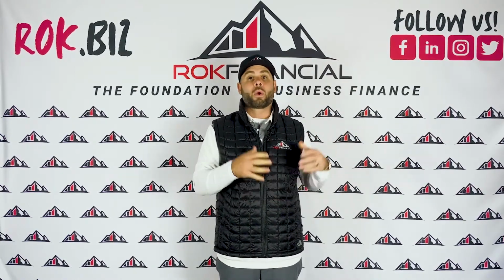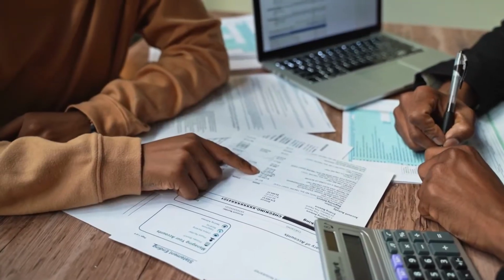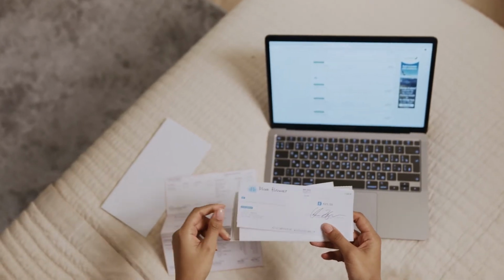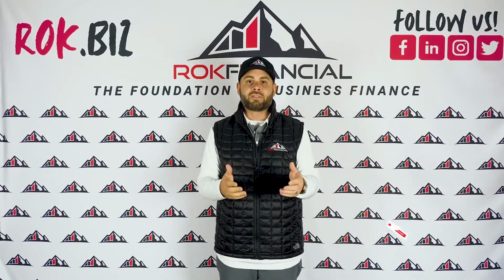What is Equipment Financing?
Equipment financing refers to the type of funding companies utilize to purchase business-related equipment. Obtaining these assets can be through equipment leasing or equipment financing which doesn’t require businesses to pay out of pocket large amounts of cash ultimately freeing up working capital within the business.

To learn more about equipment financing and how it may help with your business needs complete our 15-second application to speak with a business financing advisor by going to our website.